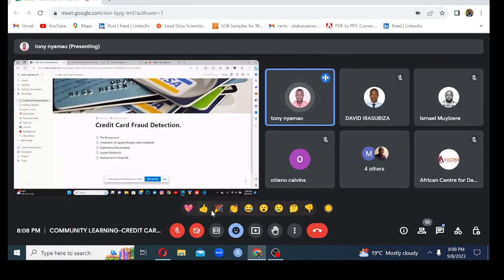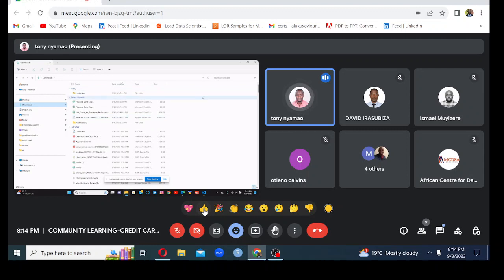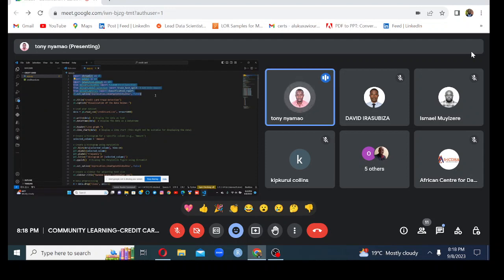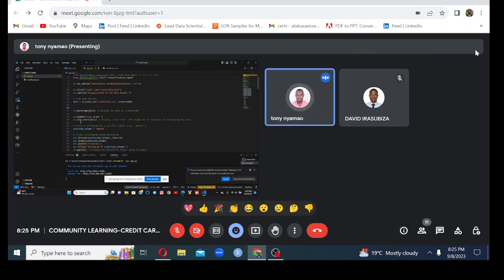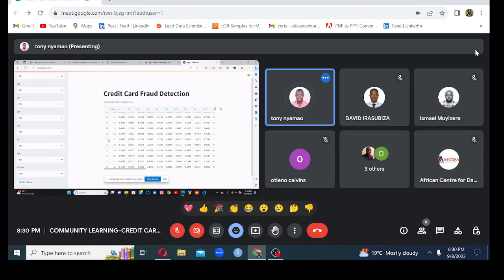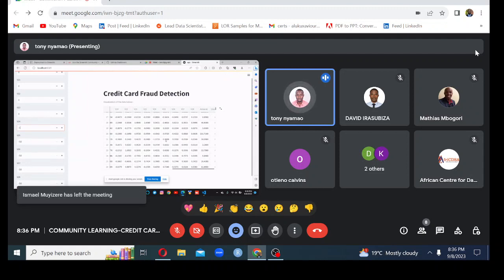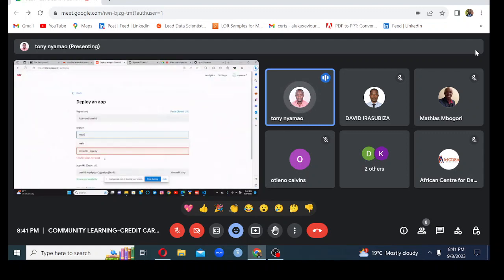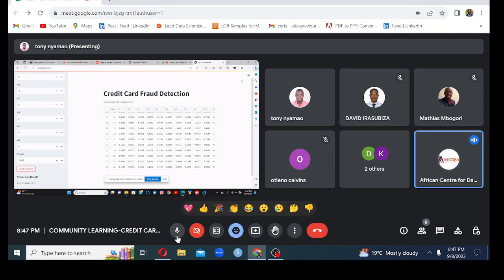Credit Card Fraud Detection Model Deployment Part 2